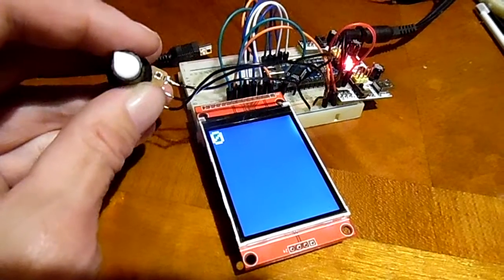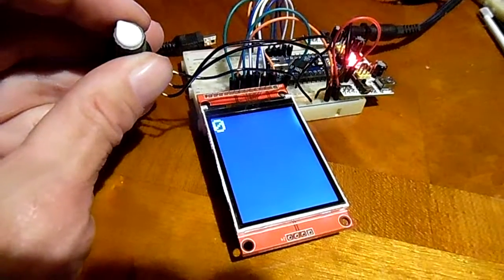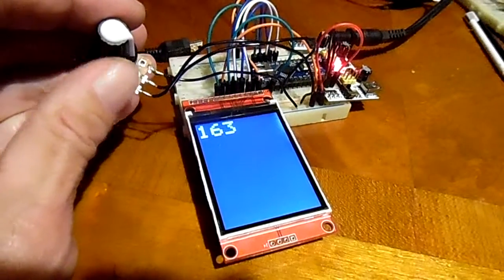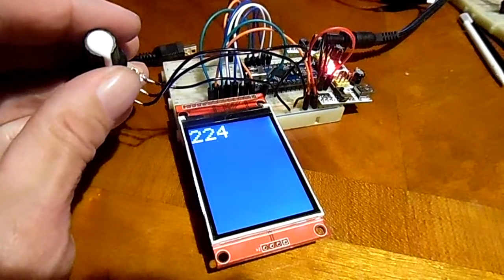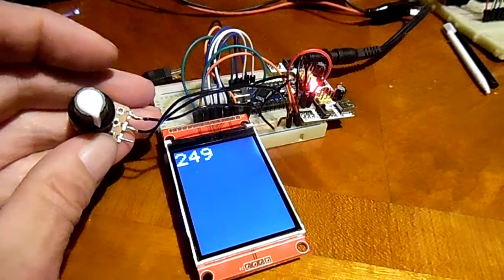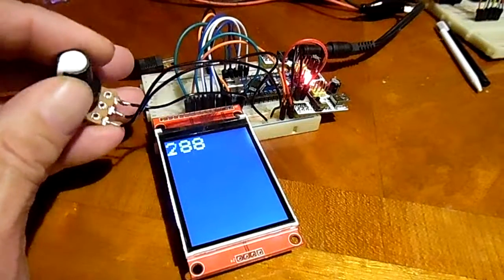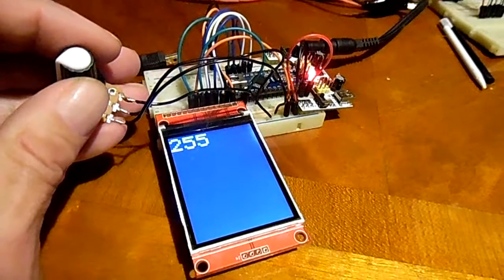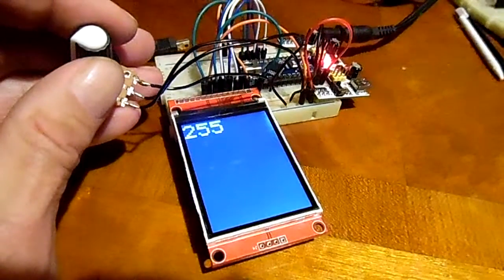nano at 3.3 volt supply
this is a post to great cow basic forum about nano at 3.3 volt supply and analogue scale